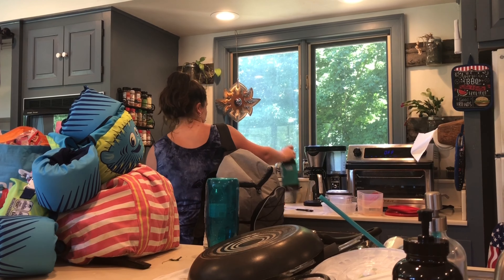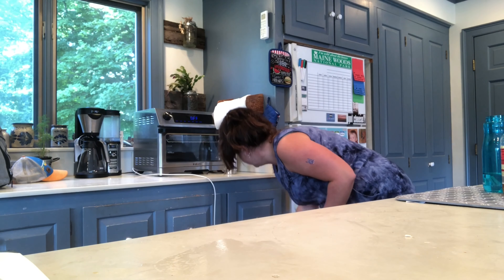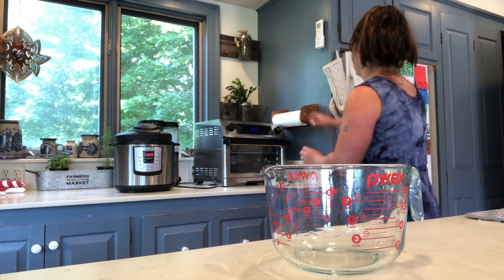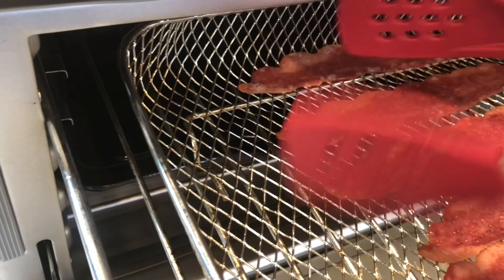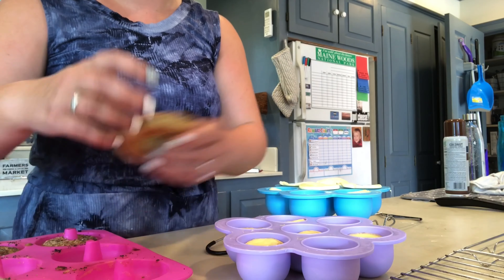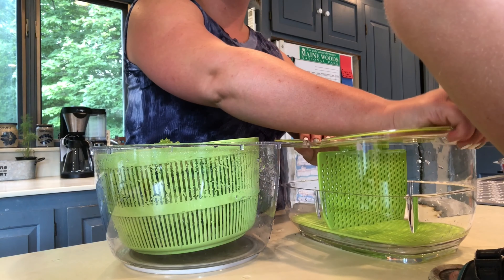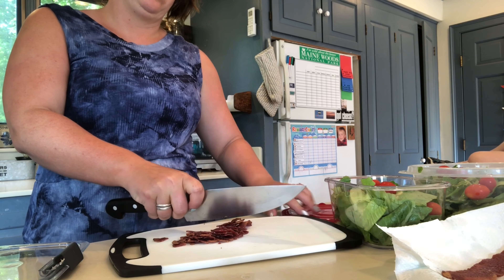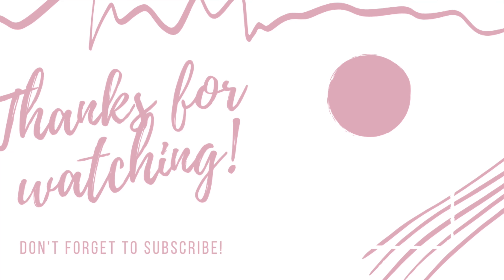MOTIVATING GET IT ALL DONE//UPACK + CLEAN WITH ME + HEALTHY MEAL PREP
I always feel a little overwhelmed when I return from a trip but once I unpack it’s a huge relief! I hope this can be a motivator to you and that you are able to try some of our delicious breakfast and lunch recipes!

As always, you can find my meal plan for our family of four on my blog - this is where the recipes from the video are located :)

Tools used in this video:
Egg bite pan
Donut Pan
8 cup measure
Instant Pot
Backpack cooler

I’d love to connect with you on other platforms.  I enjoy sharing mom hacks, product recommendations, recipes, and family fun on Instagram, Pinterest, and Facebook.